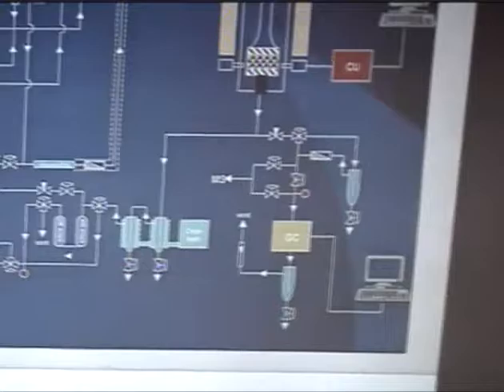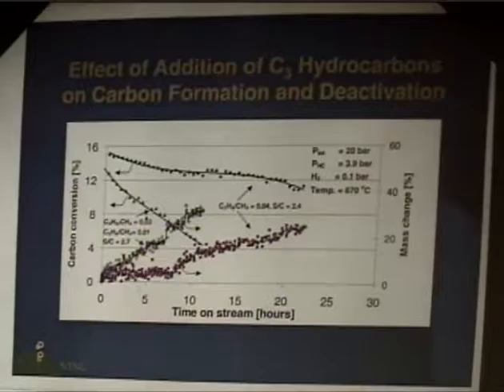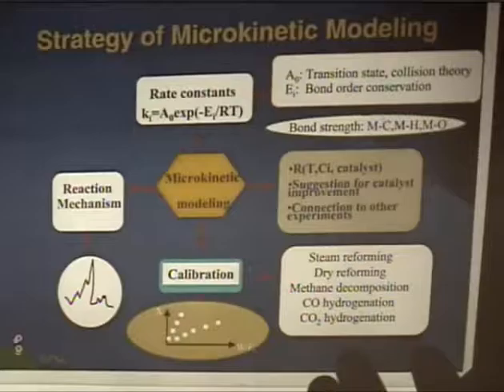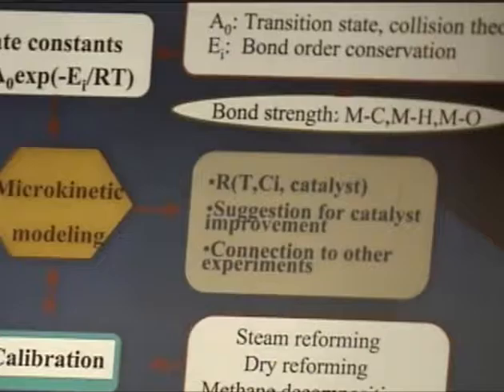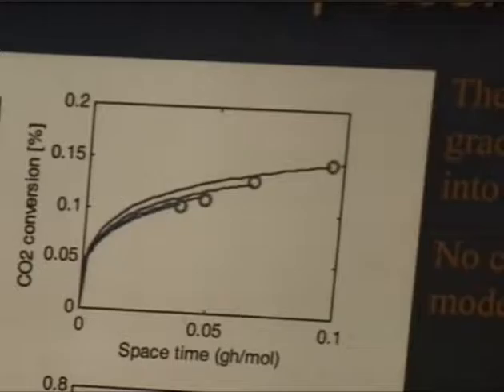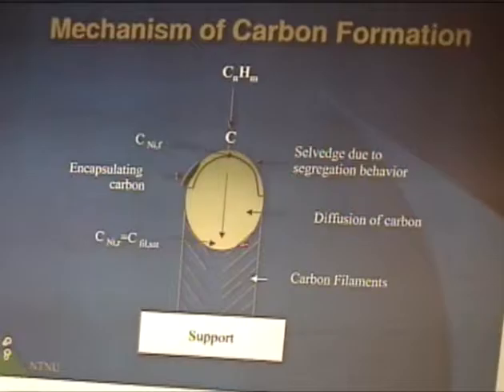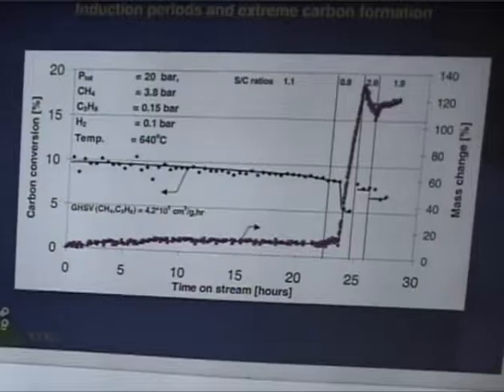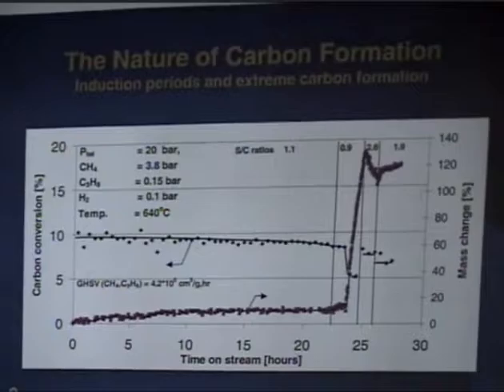Anders Holmen: Carbon formation and deactivation during reforming on Ni